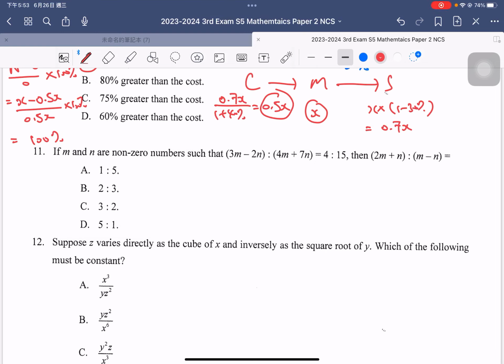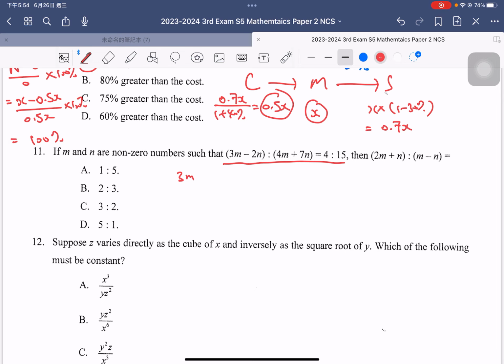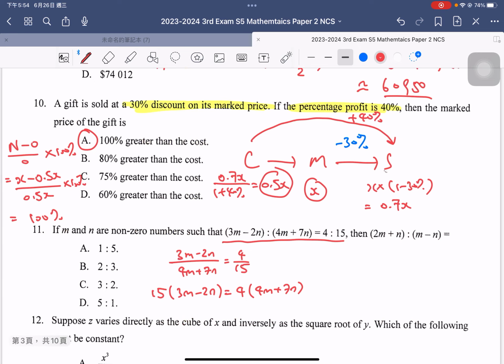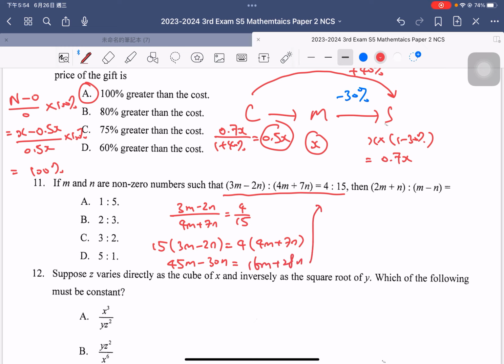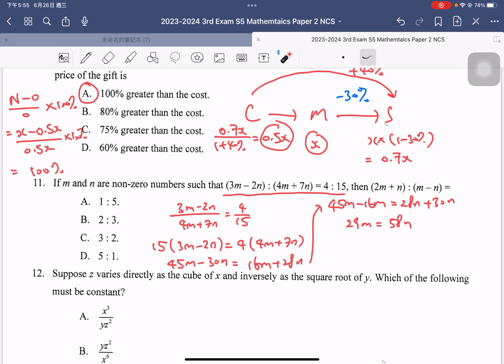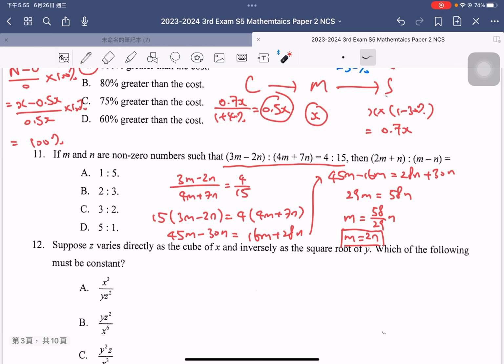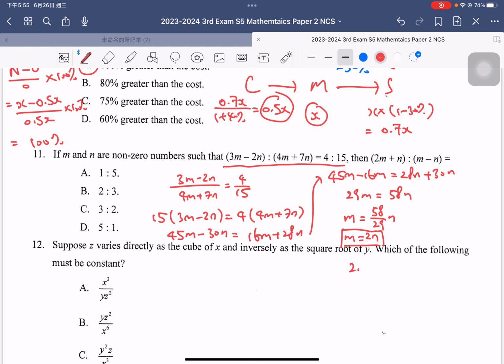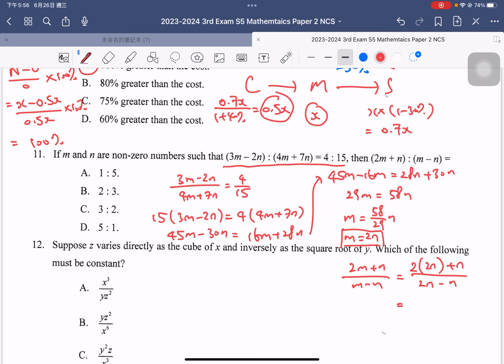23-24 f5 3rd term exam mc q11(ratio)